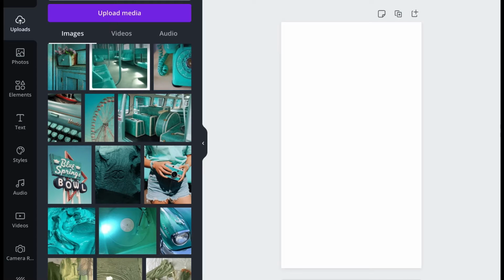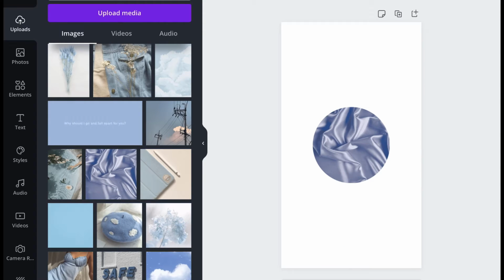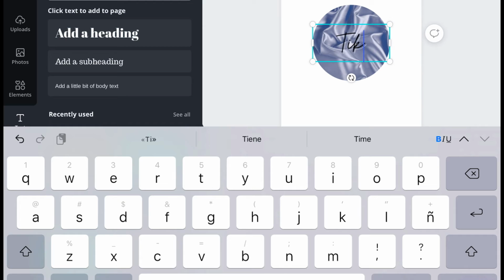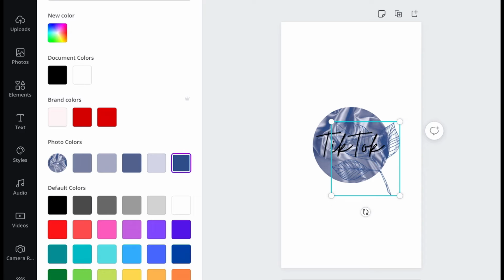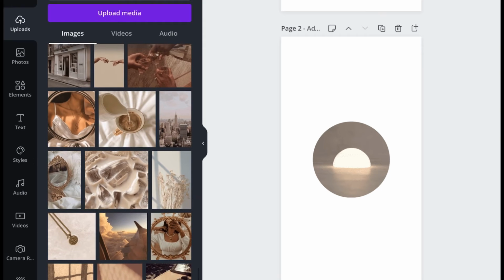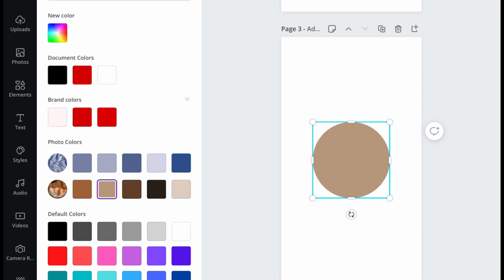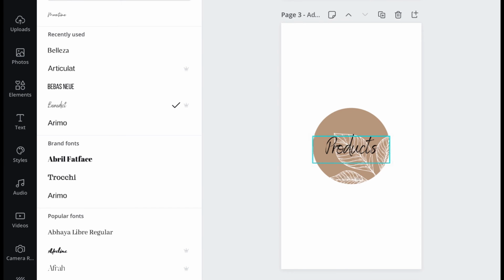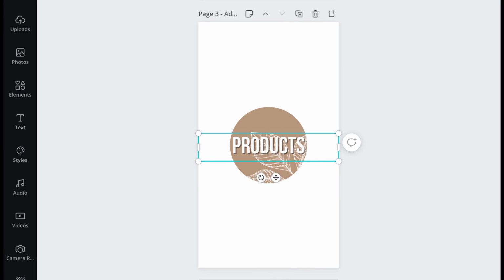How To Make Instagram Highlights | Using Canva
Hi, my name is Kelly I am the CEO of two businesses and I wanted to spread some of my knowledge with you. I know that it can be tough learning new techniques, and I just wanted to make it easier for anyone that wants to add something new pieces to their Instagram.

M Y  B U S I N E S S
Camera: IPad
Lighting: N/A
Video Editing: iMovie
Thumbnail: Canva
Microphone: AirPods